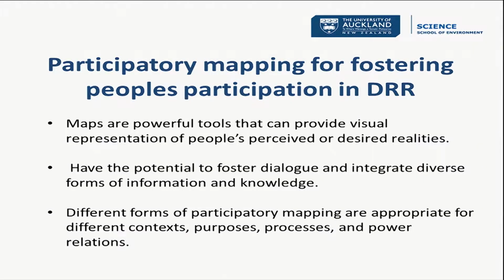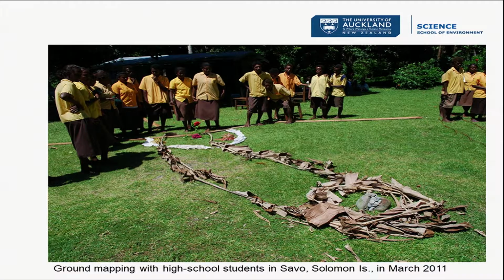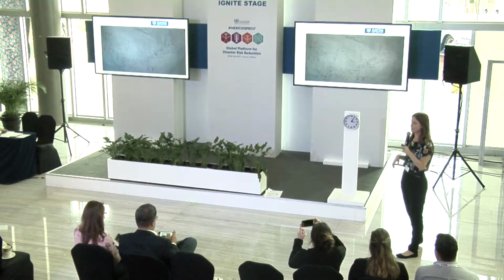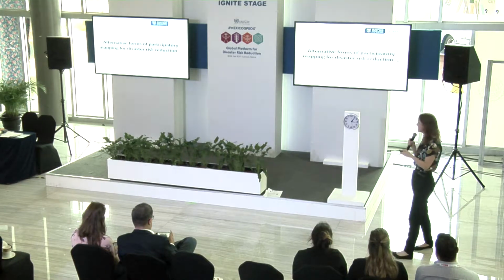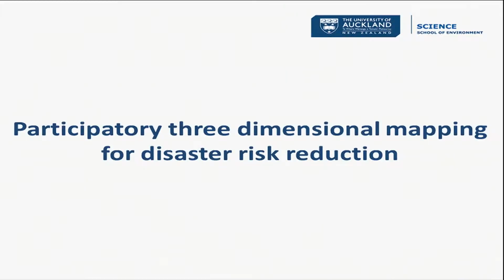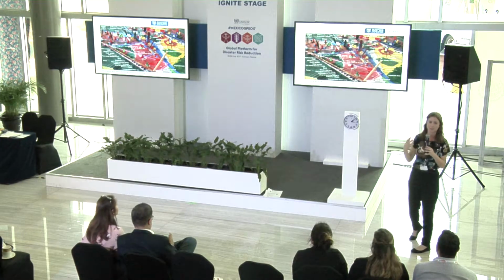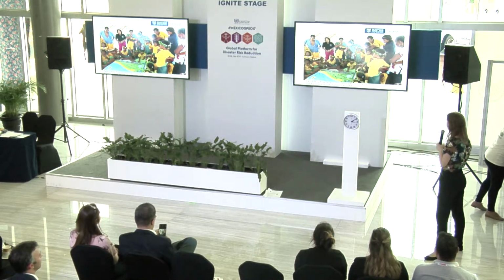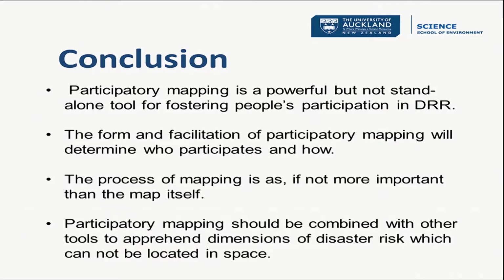Participatory mapping for disaster risk reduction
The University of Auckland demonstrated examples of participatory mapping in the Philippines and the Pacific. By sharing experiences and lessons from practice, this presentation covered the strengths and challenges of each approach so that future practice can use tools appropriate to local contexts.